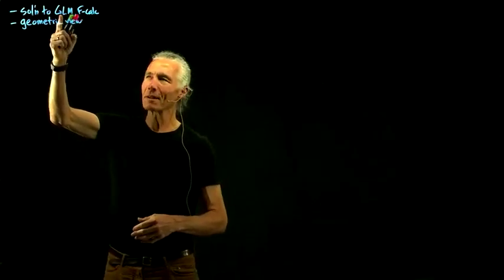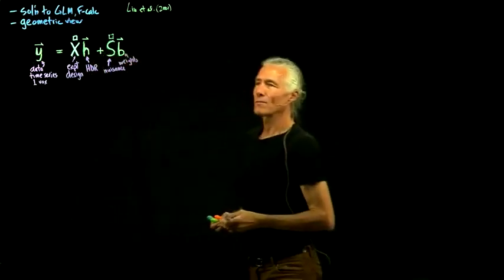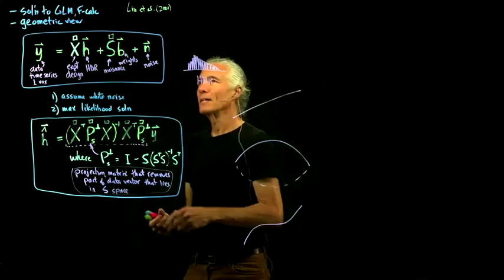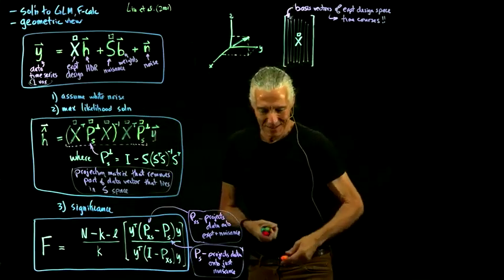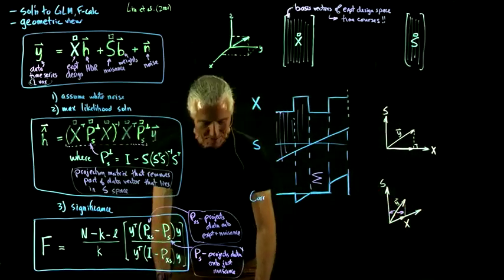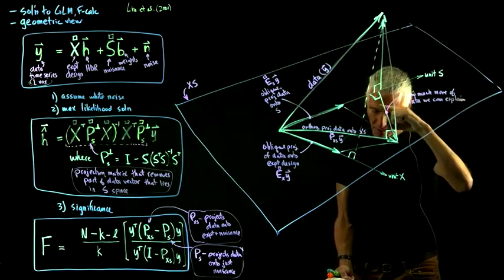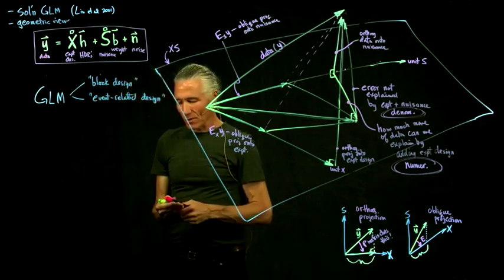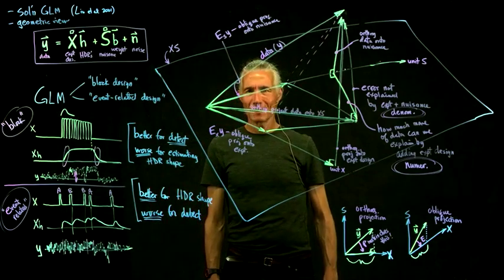37b GeometricSolutionToGLM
General Linear Model: Geometric Visualization of Significance Calculation        /